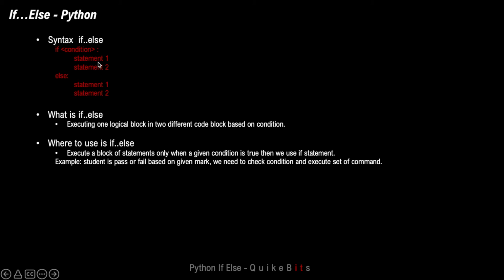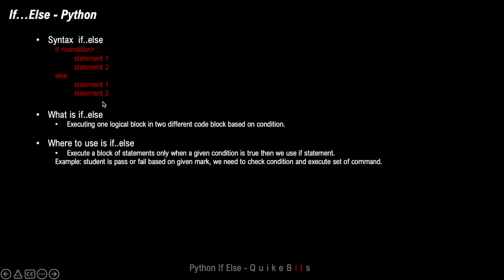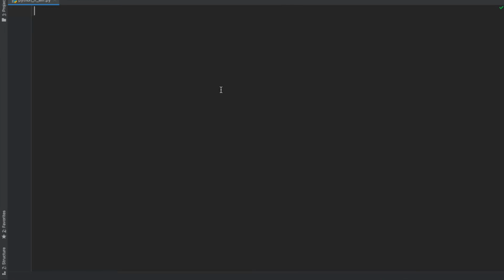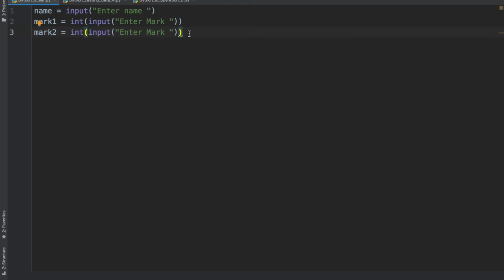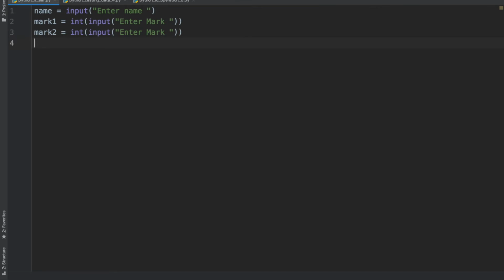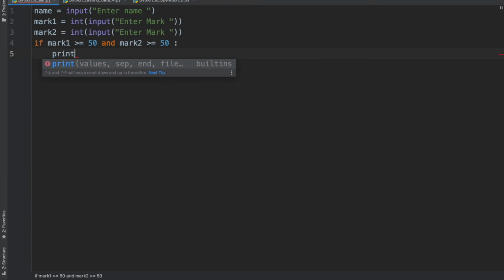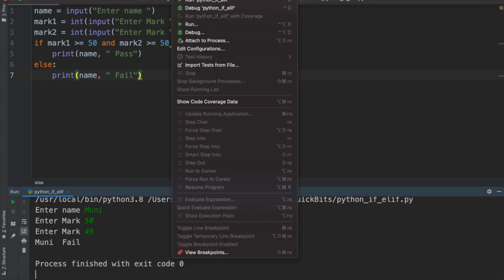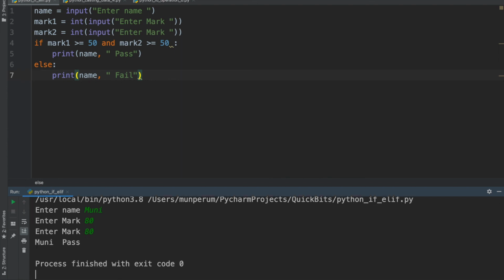#9 Python if..else | python for beginners